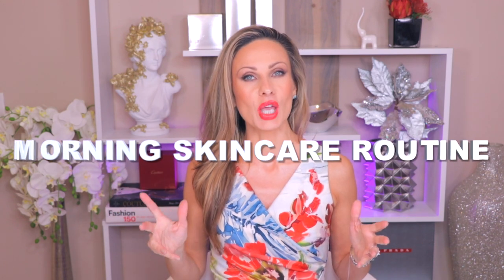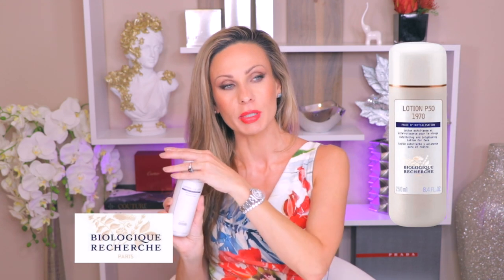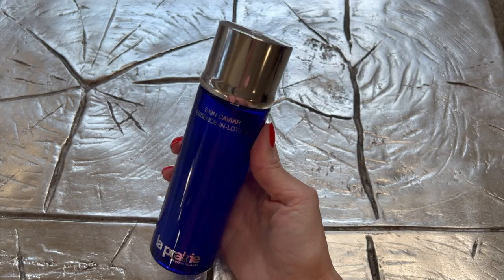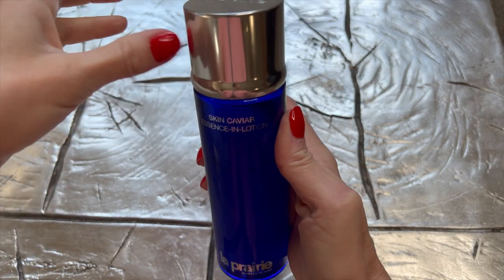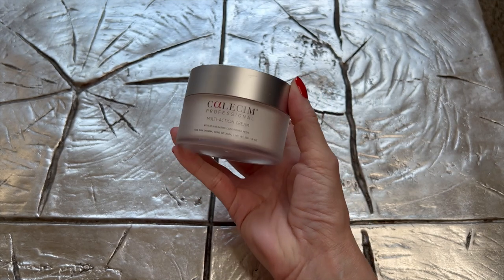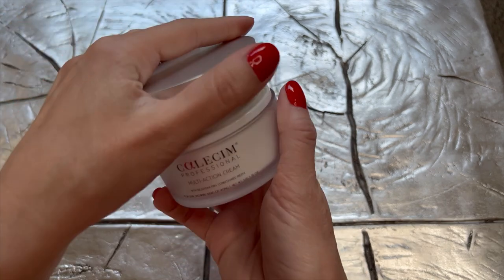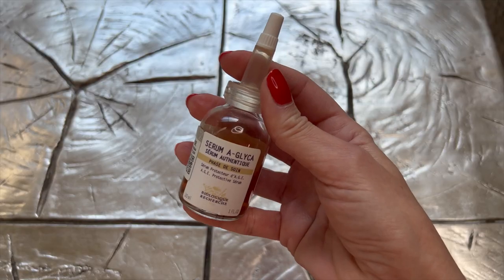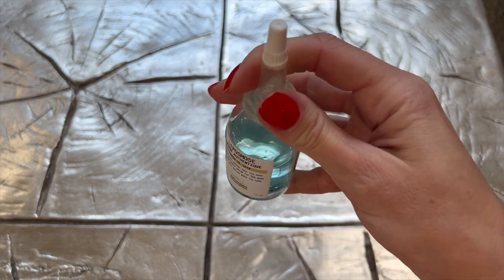MORNING SKINCARE ROUTINE - Anti-Aging and Beautiful Skin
Hi guys,
Here is my current morning skincare routine. Please, note the Calecim has graciously extended a 15% discount on all of their products with Code: DESI and for a limited time you will receive a trial size of the Professional Serum (Love Potion No.9) for FREE with any purchase.

About me:
Skin type: normal/dry (neutral undertone)
Residence: Newport Beach, California USA (dry, warm climate)
Profession: SVP for a Financial Firm